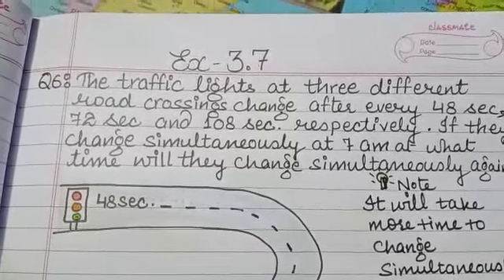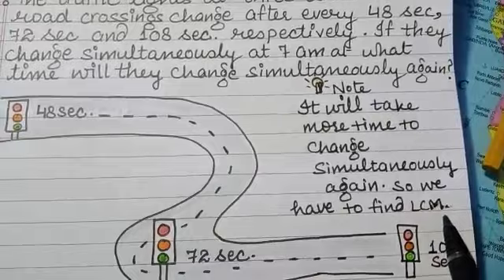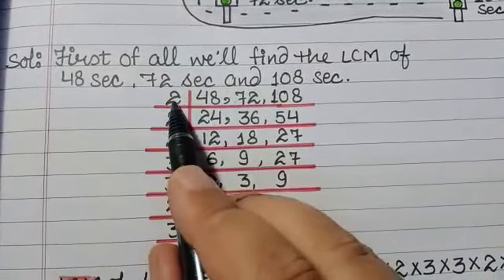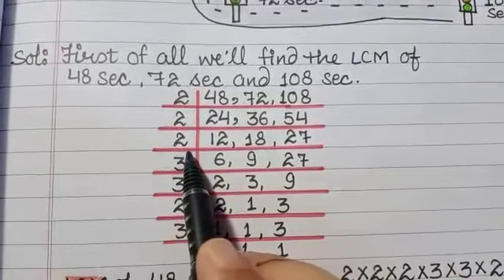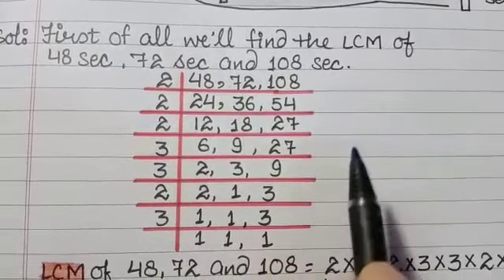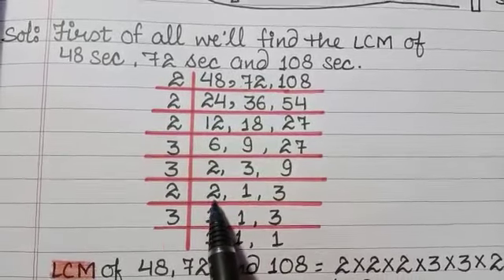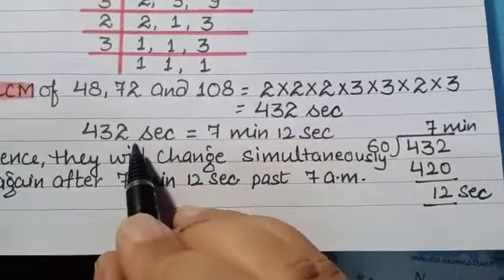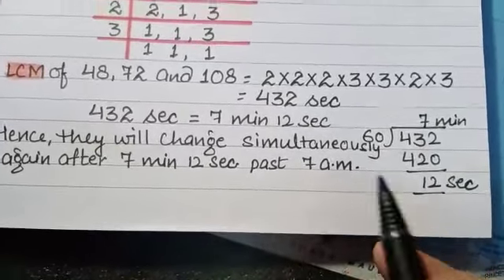NCERT CLASS 6, EXERCISE 3.7,Q6